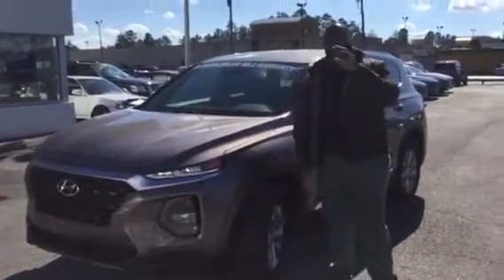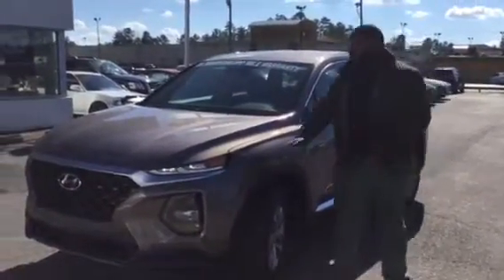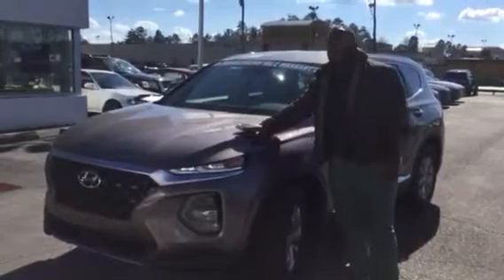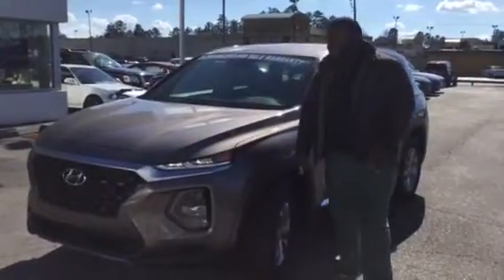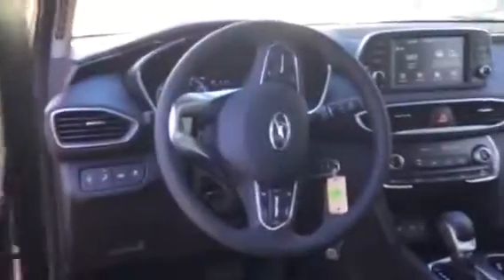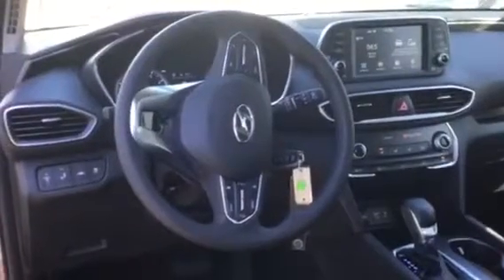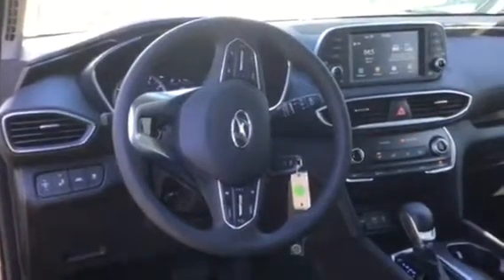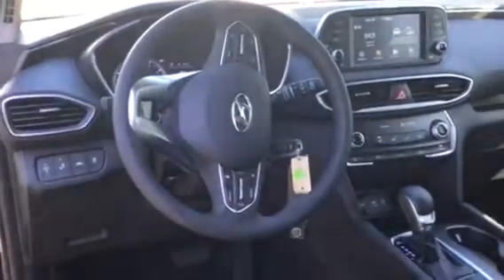Sam's Santa Fe @ Tameron Hyundai in Hoover